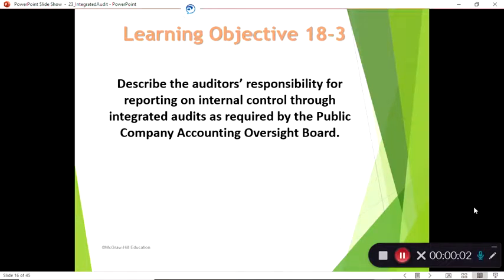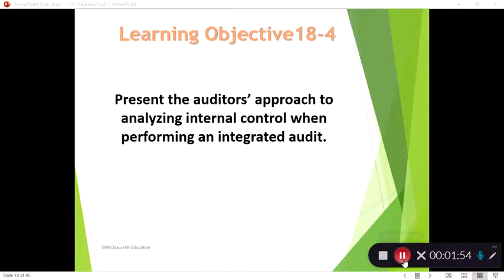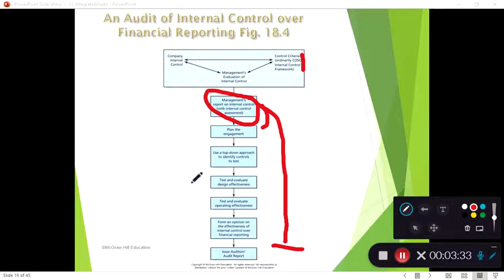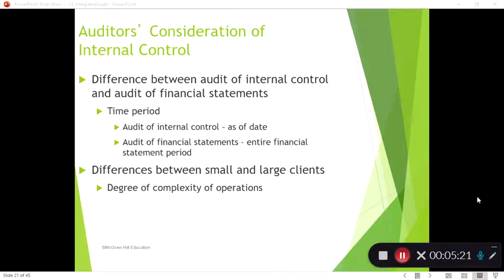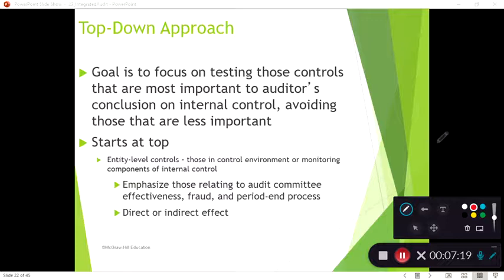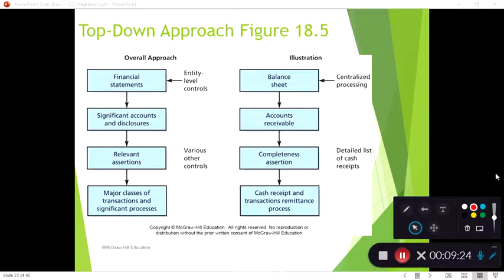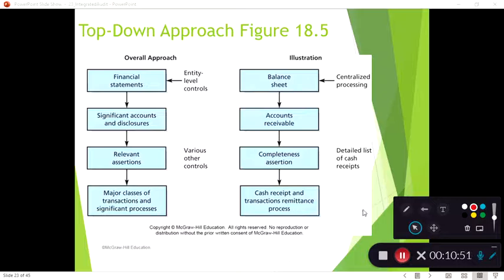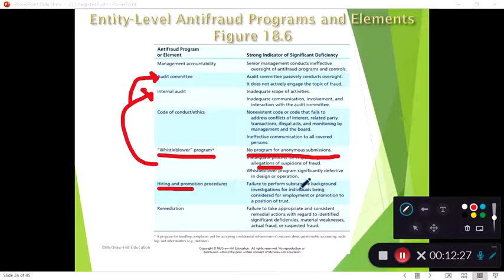Ch. 18 Integrated Audit Video Lecture Part 2